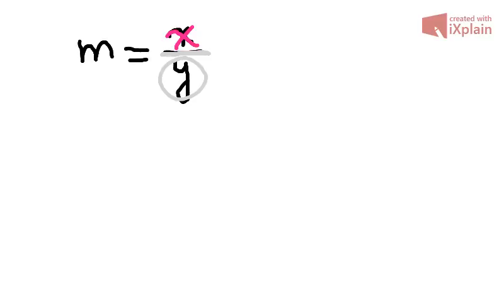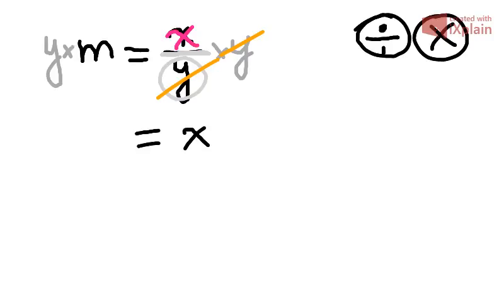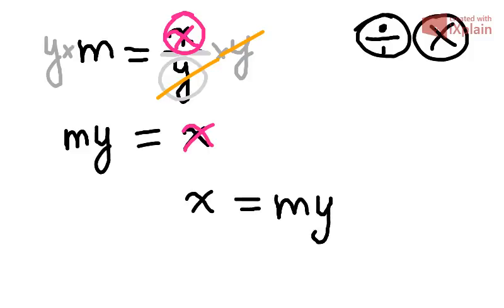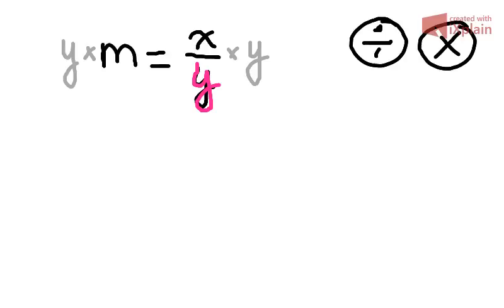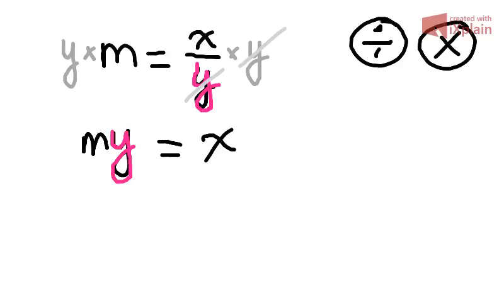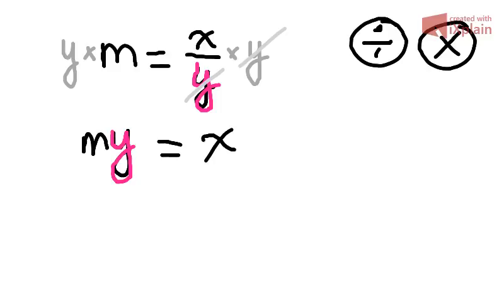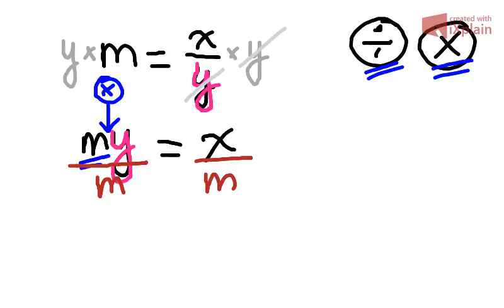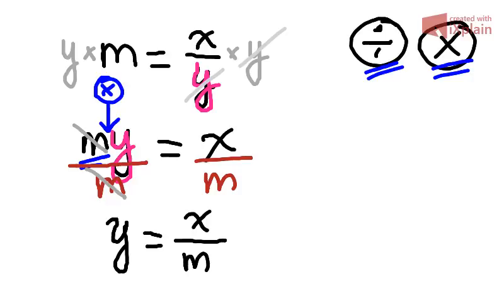Rearranging Formula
Description